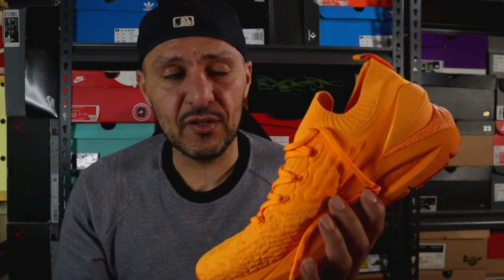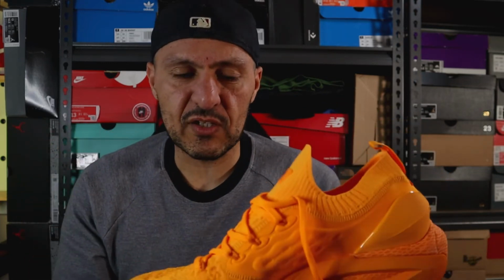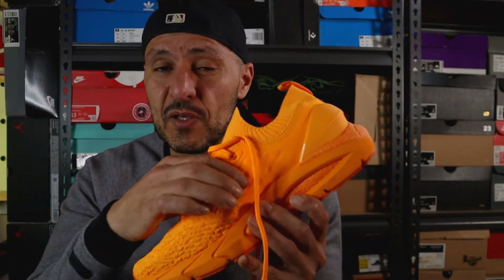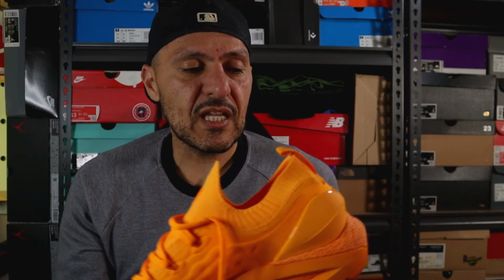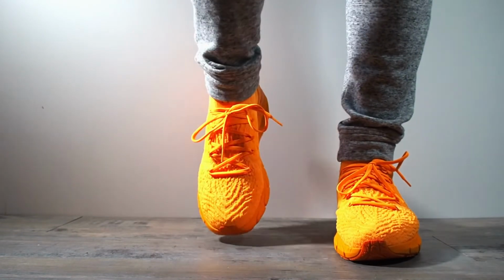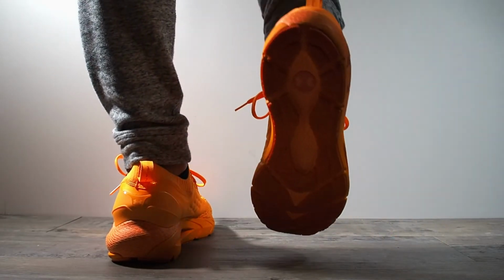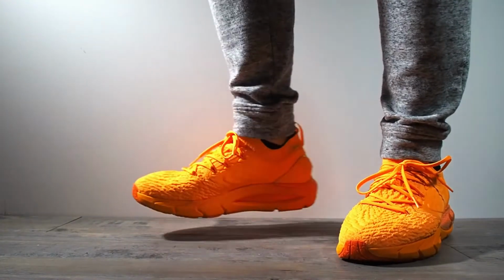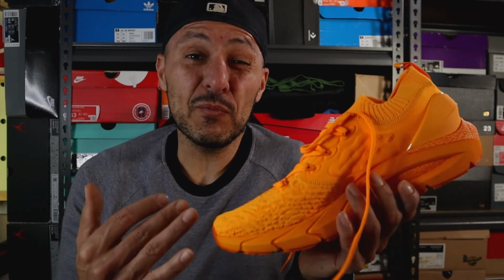Best looking running shoe I don't run in | Under Armour Phantom II: Review and On Feet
Taking a look at a shoe that has been out for a little while but still a shoe that is worthy of consideration. I talk about how I use this running shoe in this video. What do you think?